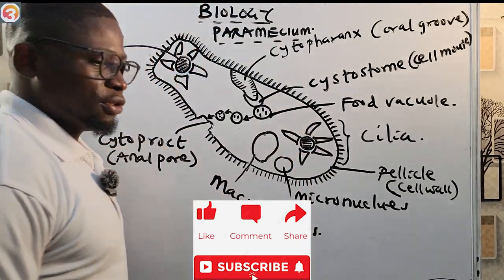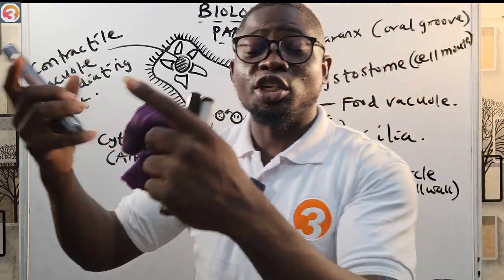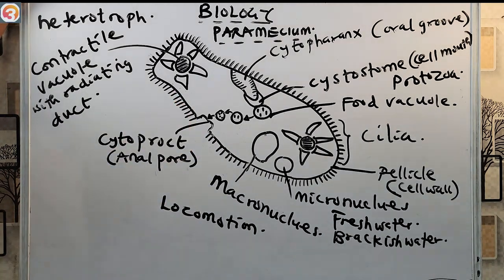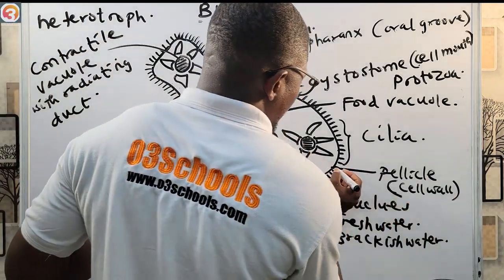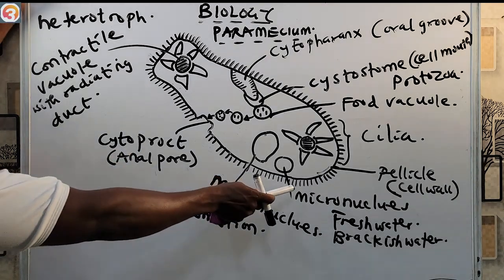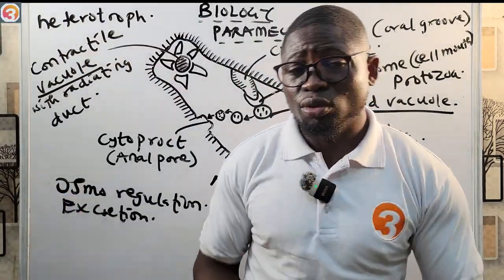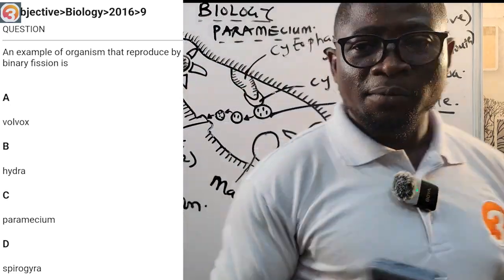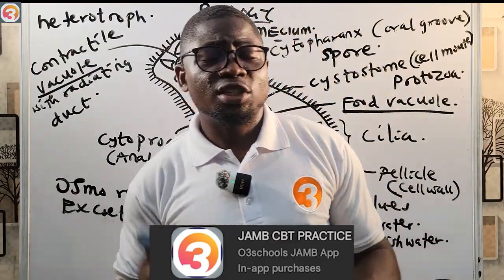JAMB Biology 2024 EP 47 - Structure of Paramecium + Likely Exam Questions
This is the 47th Episode of the JAMB Biology Online Lessons and Tutorials.

In this Episode, we learn about the structure of the paramecium and also take questions to cement our understanding